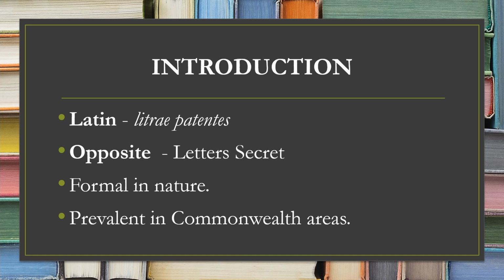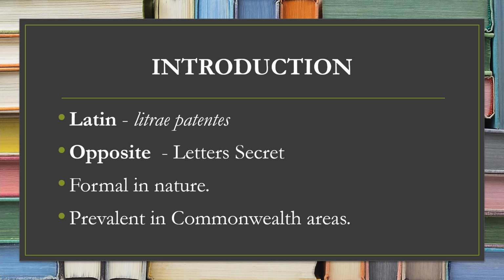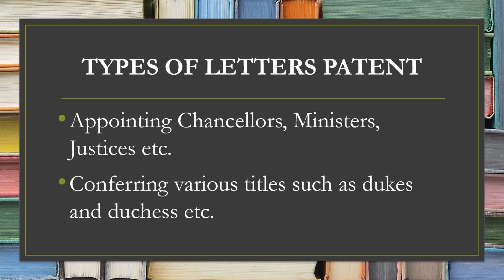What is Letters Patent?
Today, we will talk about the concept of ‘Letters Patent’ and what it means. We hear the term Letters Patent quite often but most of us may not be familiar with its true purport and meaning.

Amazon Music

00:00 Introduction
00:19 Meaning
01:23 Types of Letters Patent
02:35 Indian Context
03:00 Clauses in Letters Patent establishing High Court
04:19 Summary and Conclusion
05:16 Outro